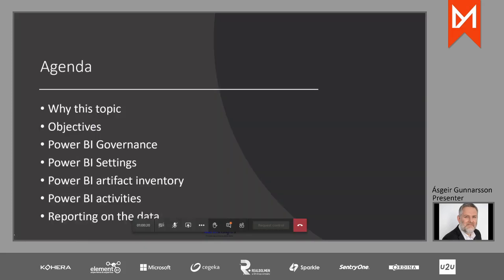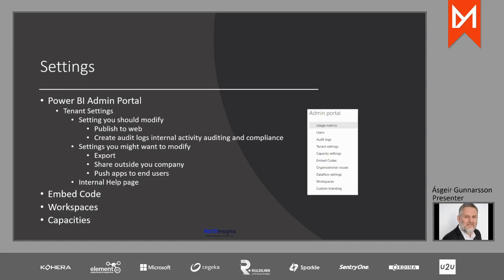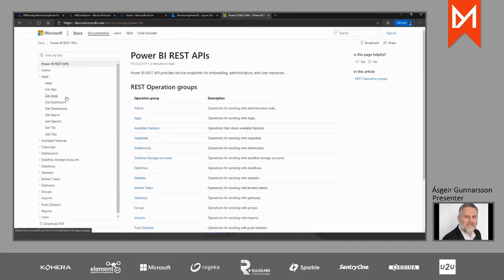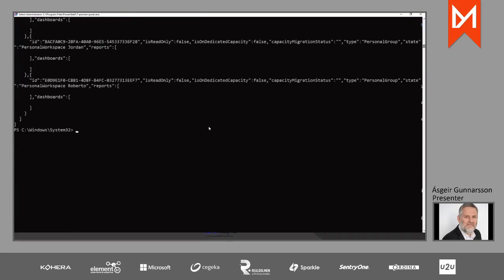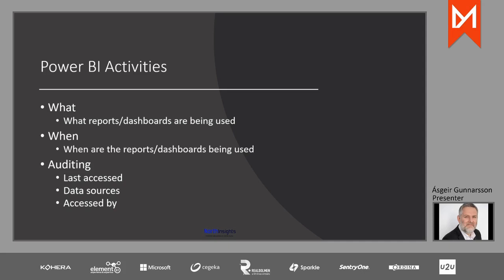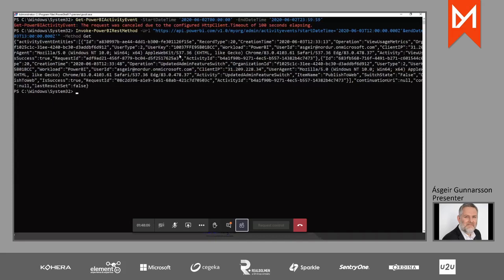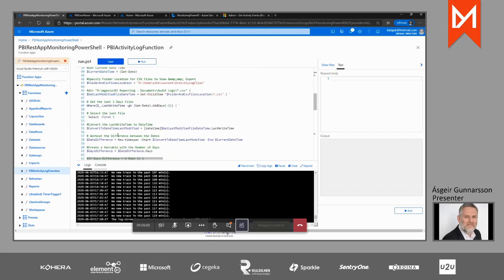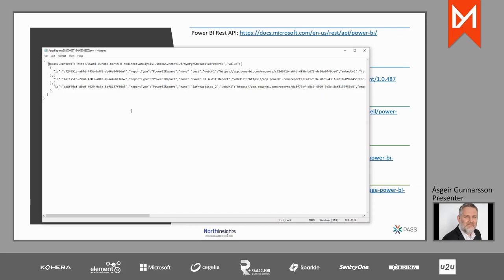20200603 - What's Going on in my Power BI Environment? - Ásgeir Gunnarsson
Presented as a virtual user group session on June 3rd.

Ásgeir Gunnarsson - What's going on in Power BI
Session : As Power BI is a self-service tool, it can be hard for administrators to monitor it. Power BI is fast improving in this context but there still isn’t a consistent way of monitoring it. There are compliance, governance, performance, and implementation questions to consider. Who is creating content, how is it being distributed, what data is being used, dataset refreshes, who has a trial license, and what report is the most used? These are just some of the questions you as an administrator of Power BI might want to get answers to.

In this session, we will look at how you can find those answers by monitoring Power BI. We will look at the Power BI Audit log for usage, license, and other audit information. We will look at what the Power BI API can show us about data sets, refresh history, Enterprise Gateway information, premium capacity, and artifact inventory.

Lastly we will show how you can automate the data collection via Azure and PowerShell and report on the results.

Speaker : Ásgeir is a Data Platform MVP and owner of North Insights IVS. He works on Business Intelligence solutions using the whole of the MS BI stack. Ásgeir has been working in BI since 2007 both as a consultant and internal employee. Before turning to BI Ásgeir worked as a technical trainer and currently teaches BI courses at the Continuing Education Department of the University of Iceland.